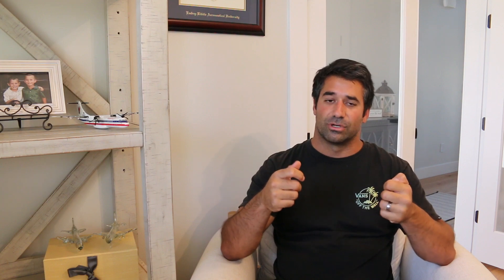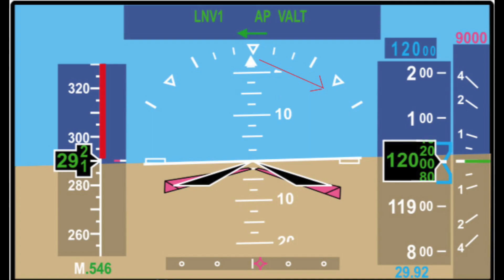How to fly Steep Turns in a Citation Jet CJ3, CJ4 ProLine 21